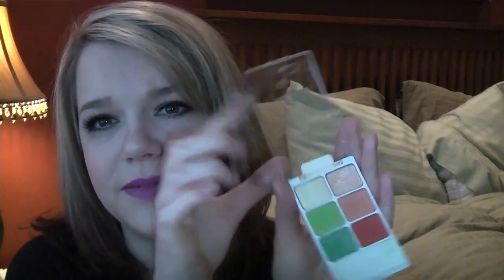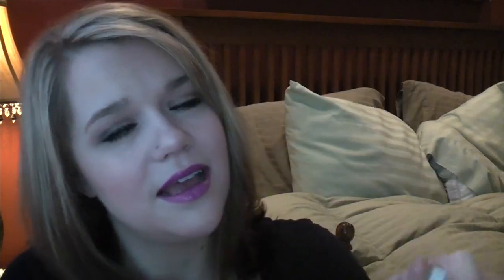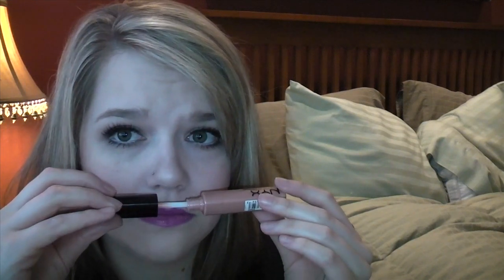May Favorites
Let me know about any products you guys have been loving this month!